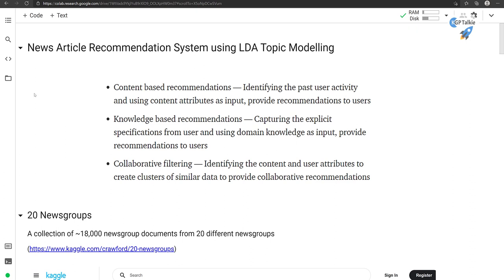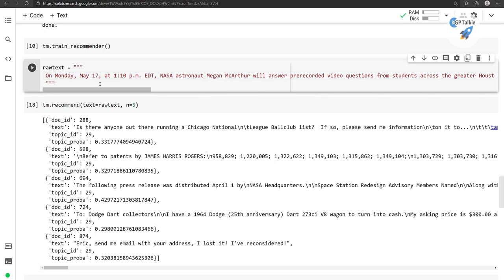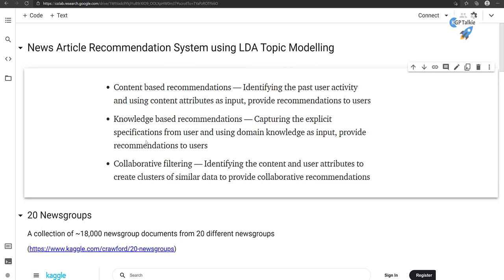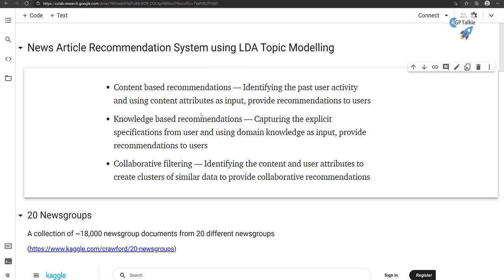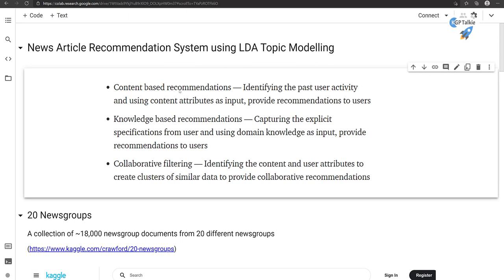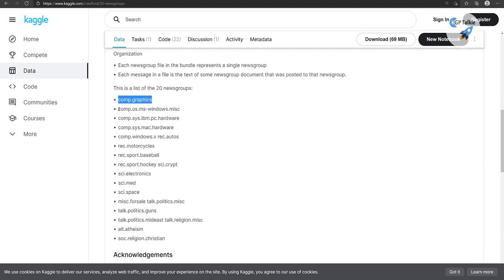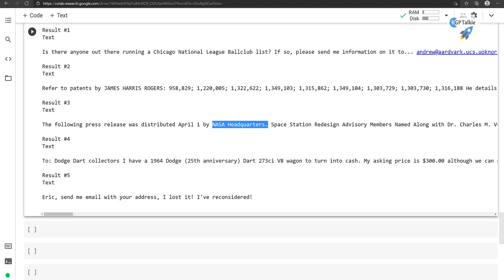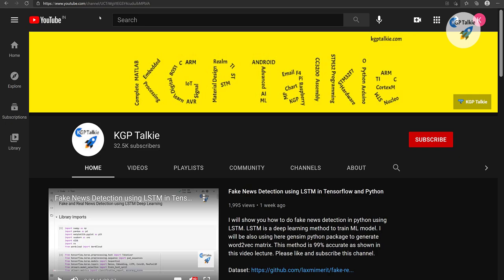News Article Recommendation System using LDA Topic Modeling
In this video, you will learn how to prepare your dataset for topic modeling and then how to recommend similar news articles using LDA. I will be using ktrain and text preprocessing LDA. It clusters similar articles together and generates topics related to those clusters.